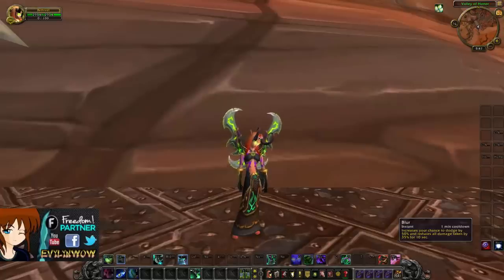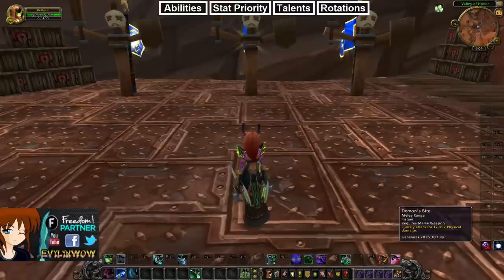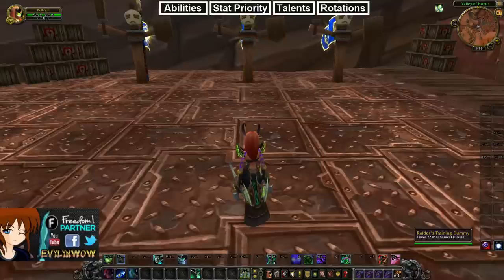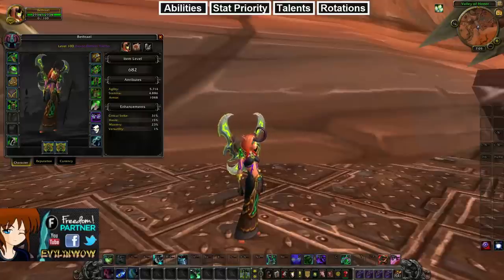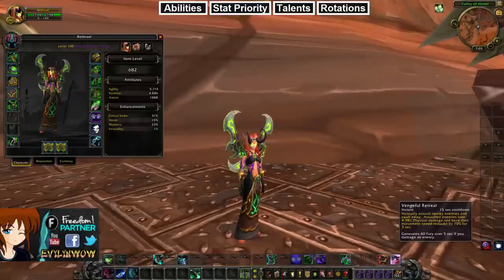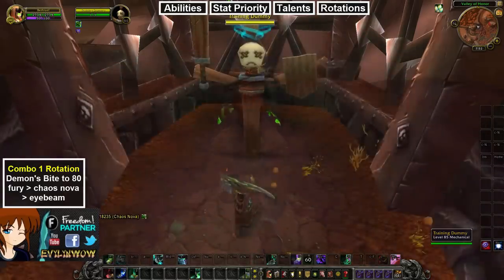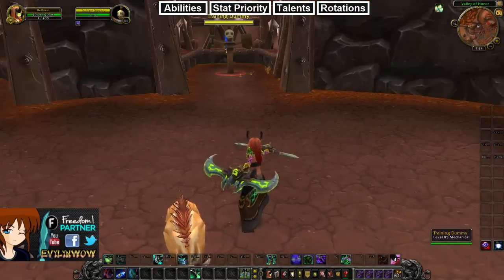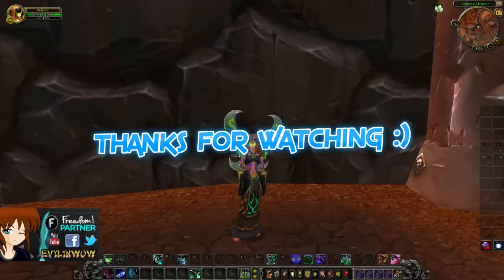Legion - 7.0.3 Havoc Demon Hunter Prepatch Guide - Rotation, specs & more - wow legion pvp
Today's vid Is the Prepatch Demon Hunter guide u all been asking for, Iv'e been playing this spec a while now and iv'e managed to figure out a lot of cool things with it, hope your all enjoying your demon hunters and that this guide helps, hope you enjoy the vid and have a great day all :)

Artists/company/Music used:-

Televisor - Automagic
Noisestorm - Leaving Now
Feint - Snake Eyes (feat. CoMa)
Hellberg & Deutgen vs Splitbreed - Collide (Astronaut & Barely Alive Remix)